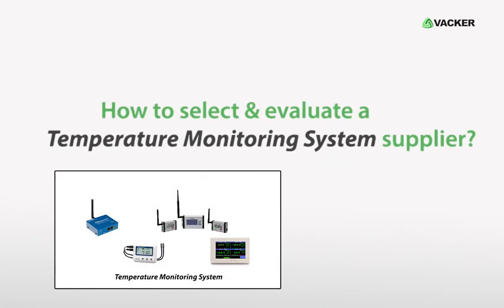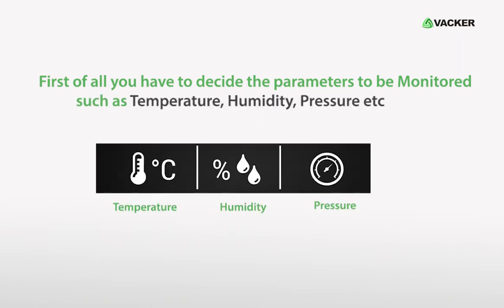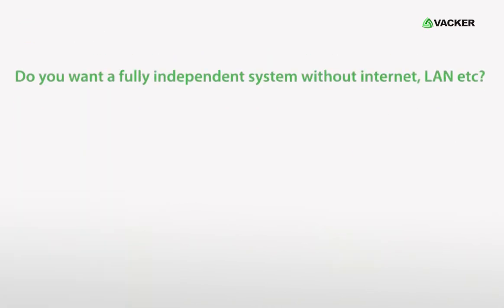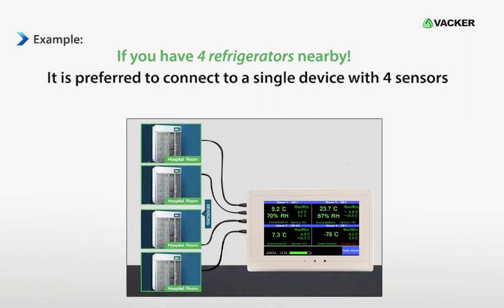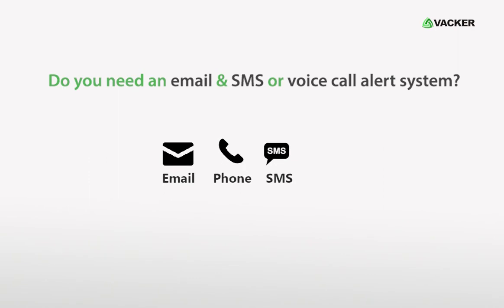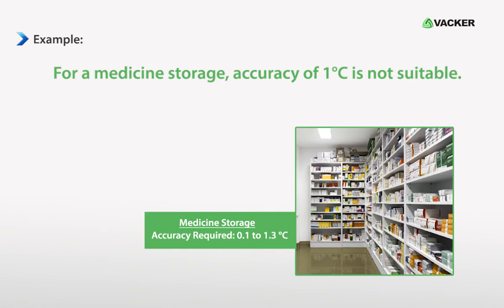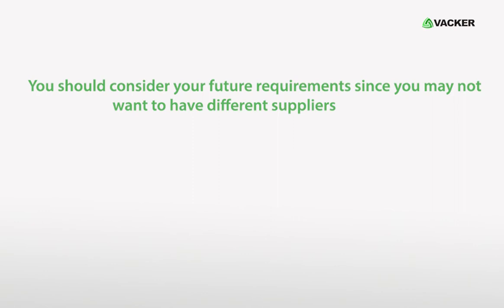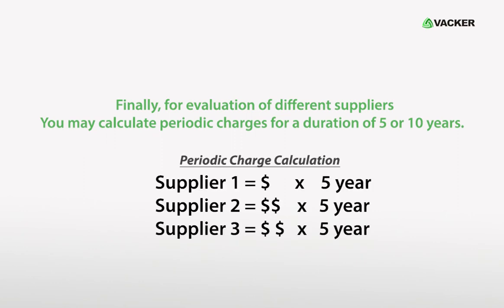How to Select and Evaluate a Temperature Monitoring & Recording System with Phone/SMS alerts?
Temperature and sometimes Humidity recording systems are required for various applications such as Hospitals, Clinics, Food Processing, Vegetable storage, medicine, warehouses, medical refrigerators, vaccine storage, chemical storage, research lab, clean rooms etc.  There are hundreds of different types available in the market. This video explains the selection methods in terms of technology, regulatory requirement, alert systems, memory capacity etc.

How to select & evaluate a temperature monitoring system supplier?
This video explains selection process and evaluation of a real time temperature monitoring system.
These guidelines can be used for monitoring systems for medicines, refrigerators, research labs, fruits and vegetable storage, food processing, industrial systems etc. You can also download the evaluation sheet at the link provided sometime later in the video.
• First of all you have to decide the parameters to be monitored such as Temperature, humidity, pressure etc.
• Check whether you can see the data through internet outside the network without any additional charges?
• Check annual or monthly software charges. Don’t get tempted by low initial cost of the device just to pay very high annual charges.
• Do you want a Wired or Wireless model? There are WiFi, Radio Frequency and Ethernet models available. Eg. If you are installing in medical refrigerators inside a hospital, you may prefer WiFi since it is easy to install and relocate.
• Do you want a fully independent system without internet, LAN etc? If so you may have to select a model with data & alert transmission using a SIM card.
• How many sensors can be connected to a single display? If you can connect more sensors, the price will be cheaper. Eg. If you have 4 refrigerators nearby, it is preferred to connect to a single device with 4 sensors.
• Please check the permissible length of each sensor cable. Some systems can have only sensor cable of 1 meter, whereas certain other models offer 20 to 30 meters. Eg. If you want to keep the monitor outside a cold room and extend the sensor cable deep inside the cold room, you will require a model with long sensor cable.
• What is the temperature range required by you including your future requirements? Eg. If you ever want to monitor a liquid nitrogen tank, you have to select a model, which can record -210°C. Very few the suppliers provide this range.
• Do you require a centralized screen such as a LCD screen for seeing the temperature across your warehouse?
• Is the recording frequency programmable? Eg. You may want the data to be recorded every 1 minute for a cold room, every 10 minutes for a warehouse etc.
• Do you need an email and SMS or voice call alert system? Please check charges for each of them.
• What is the accuracy required by you? There are different systems with accuracy from 0.1°C to 1°C. eg. For a medicine storage, accuracy of 1°C is not suitable.
• In case of power failure, does the system continue to record? If so for how long?
• In case of power failure will it generate an immediate alert without any delay?
• Do you require a local siren alert if temperature goes high or low? Example A siren in the security cabin outside your warehouse?
• Do you require compliance with 21CFR Part 11? Please click to see details on 21CFR.
• You should consider your future requirements since you may not want to have different suppliers.
• If you want easy installation and possible relocation, you should better select a model, which works on battery with wireless transmission. In such a case, you do not need to connect any wires at all.
• How long the battery will last in case of power failure?
• Do you want to receive an alert when battery charge goes below a certain level?
• Is the battery rechargeable?
• Finally, for evaluation of different suppliers you may calculate periodic charges for a duration of 5 or 10 years.

VackerGlobal supplies various types of data loggers and monitoring systems for health care, food, pharma and industrial segments.

Vacker LLC
306, RKM Building,
Ittihad Road, Hor Al Anz
Deira, Dubai

0:00 Temperature recording system
0:51 Temperature data logger models
1:52 Temperature range for data logger
2:28 Data logger alert system